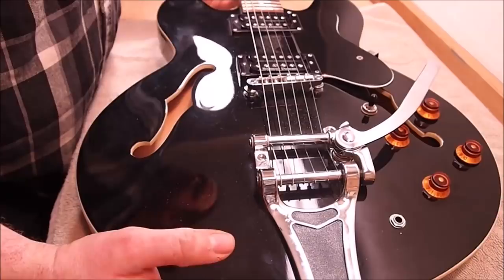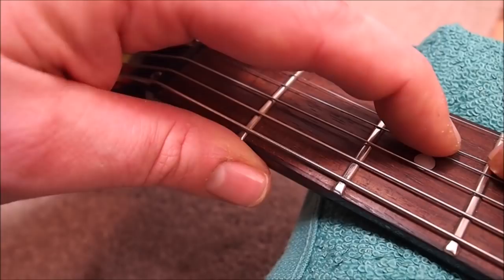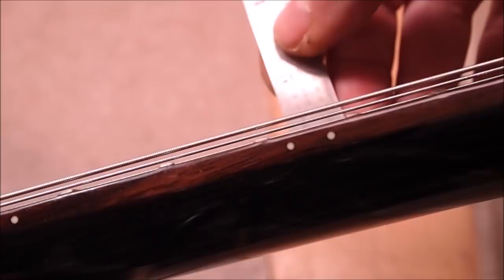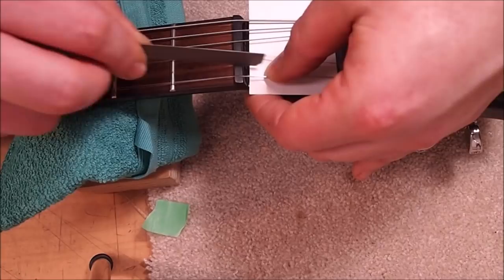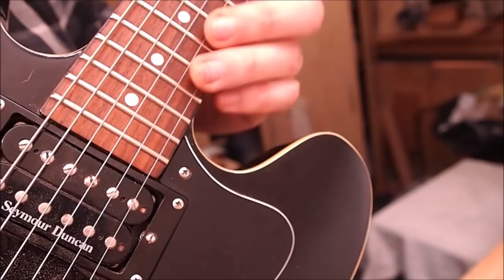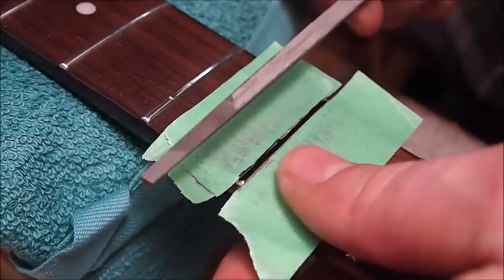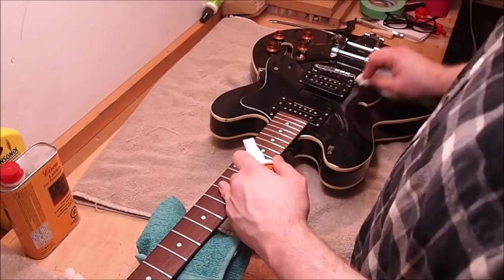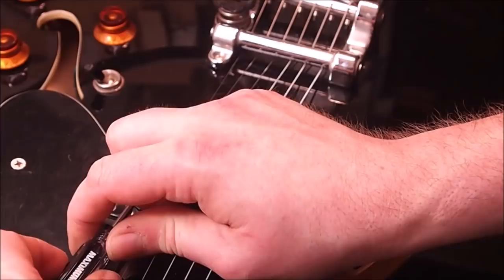Guitar Repair: Tokai gets a Set Up